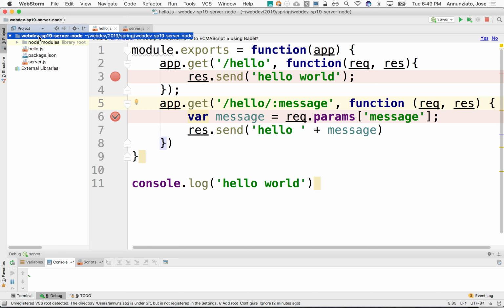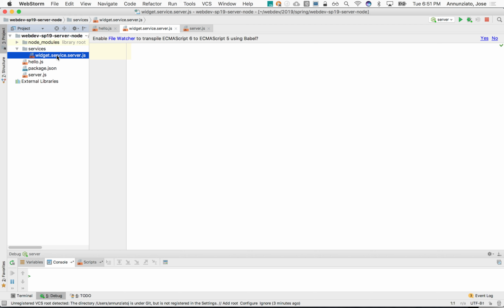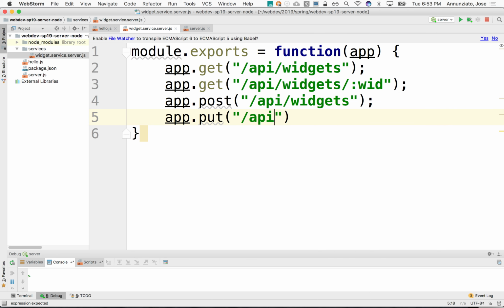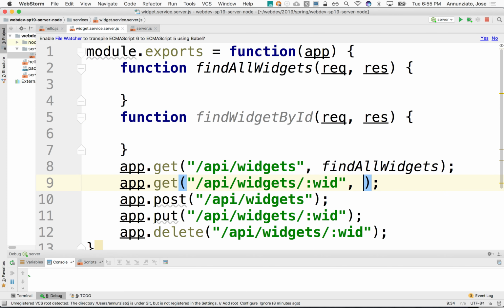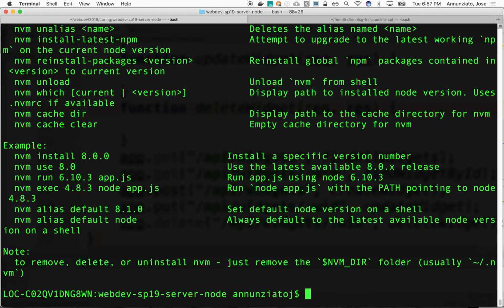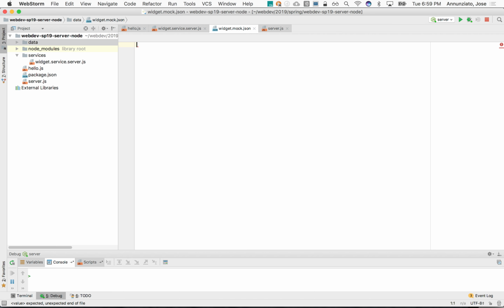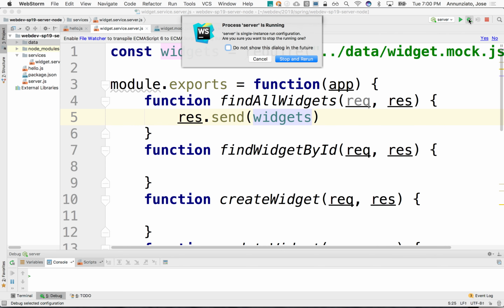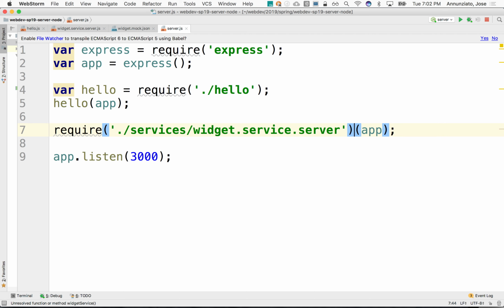W11 4 widget service server